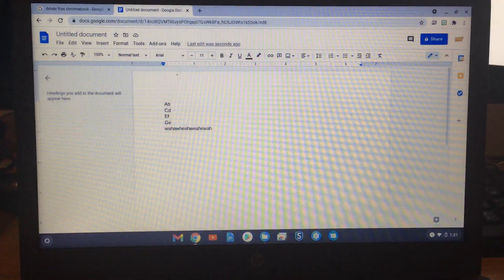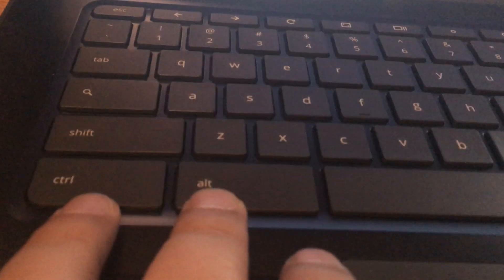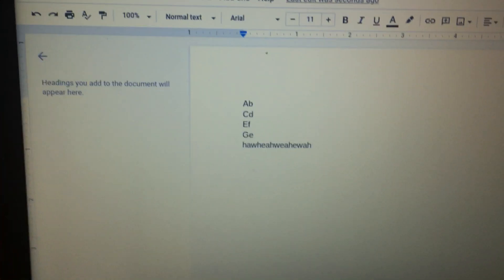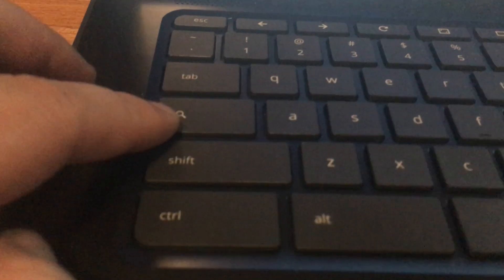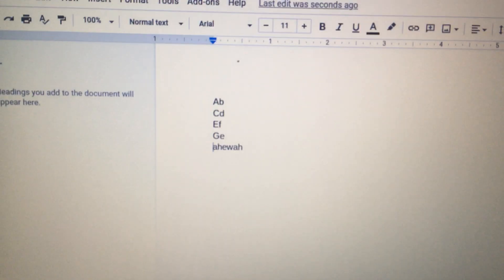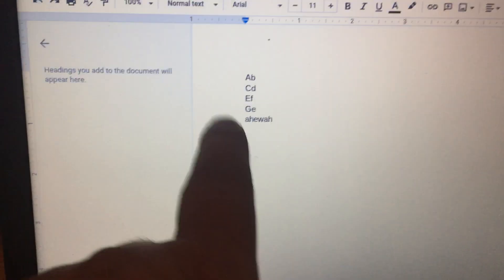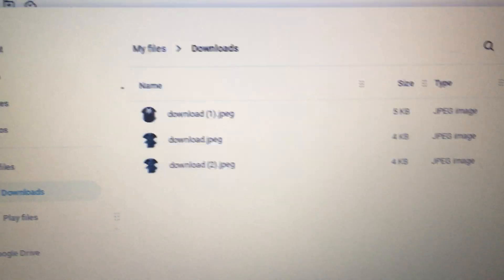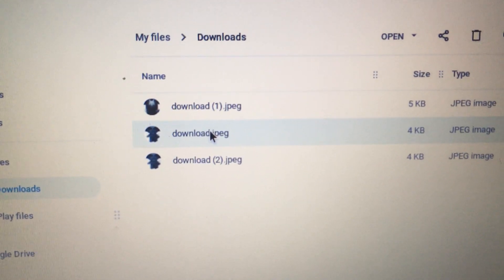Chromebook "Keyboard Delete" with "Search Button + Backspace". Delete writing text or delete a file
Originally I made this video, but it was incorrect since it only covers regular writing documents

If you want to simulate the delete key on your chromebook keyboard it's simple
Search button + backspace

I made this video because a commenter said that my original method didn't work.  This method should work for deletion of files.